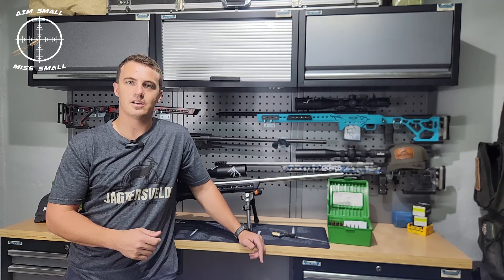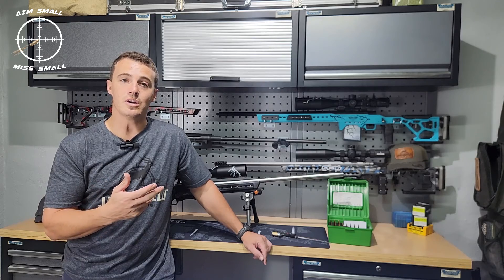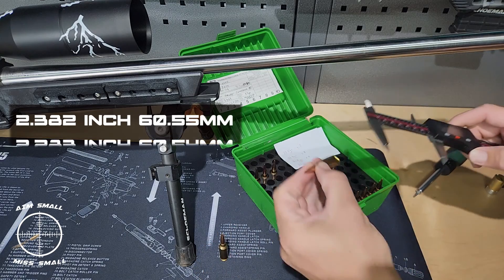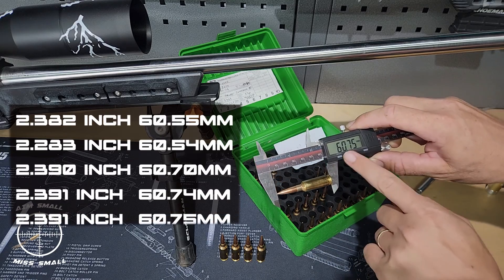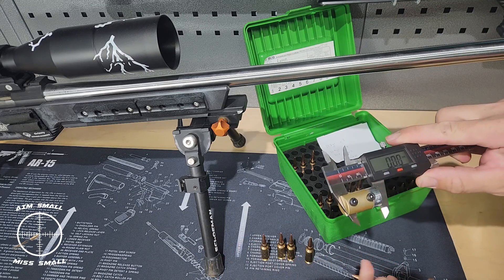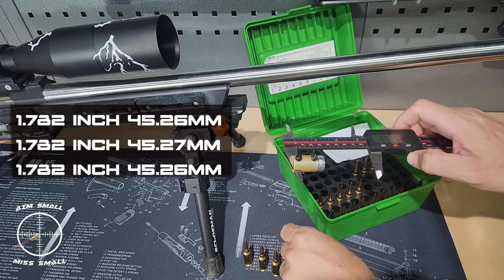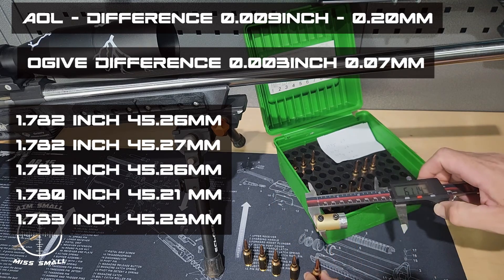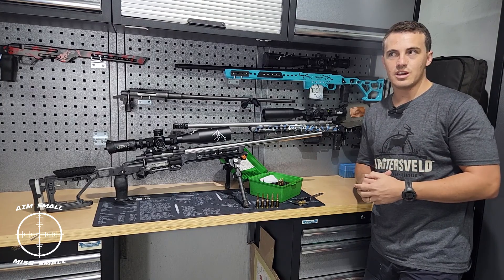Ogive : Why is this measurement better?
Why measure ogive instead of overall length? Well here is a short video just showing you the difference in bullet length vs ogive length. Ogive gives you a massive advantage for your length consistency.
In my reloading series one of the steps to achieving accuracy you do a length test on your bullets. If you attempt to do a length test with inconsistent bullet lengths you will soon realize that your results are also inconsistent. So with that in mind consistency is a big step to increased accuracy! I hope you like the video.